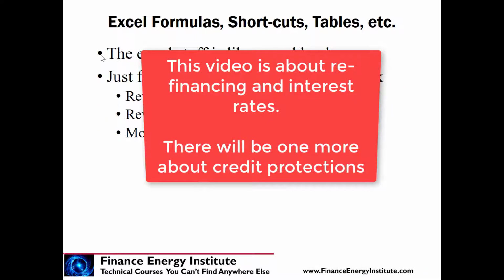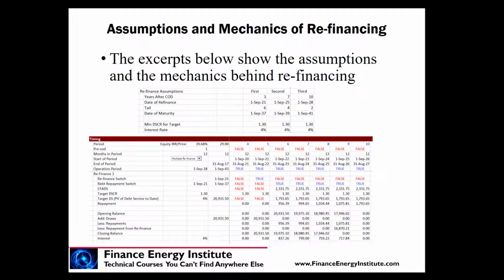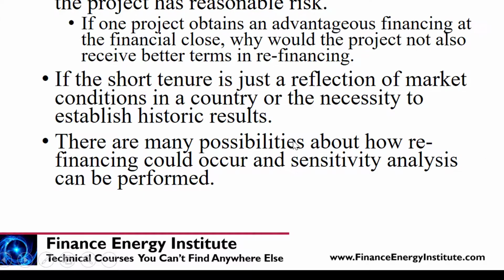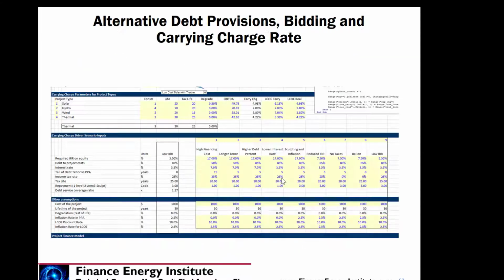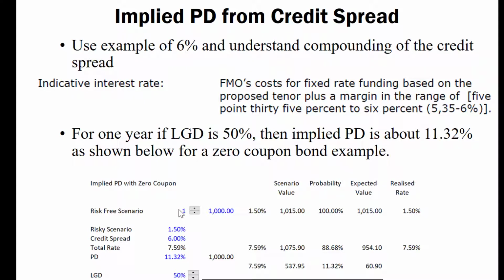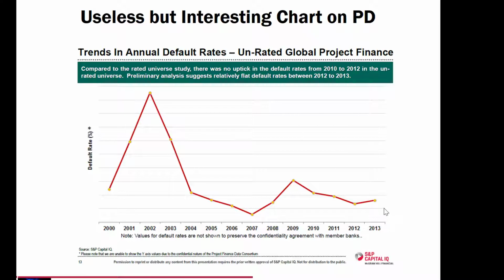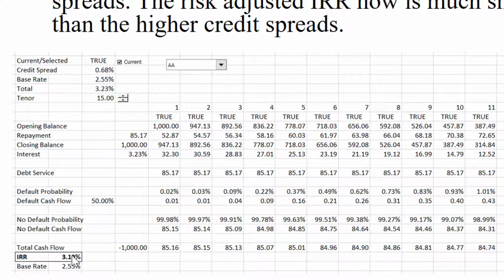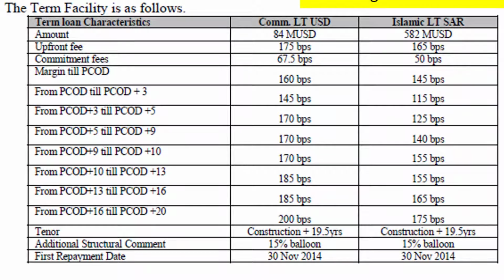Project Finance Lecture Part 3 Refinancing and Credit Spreads